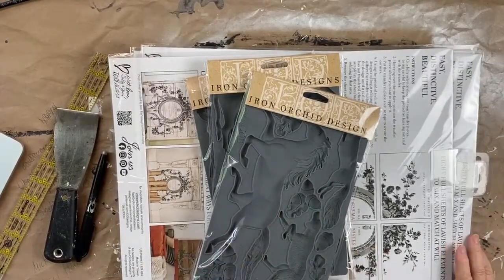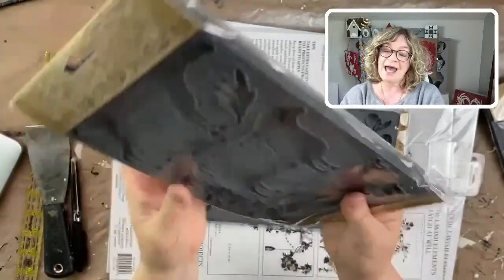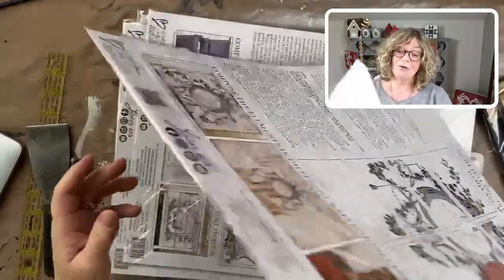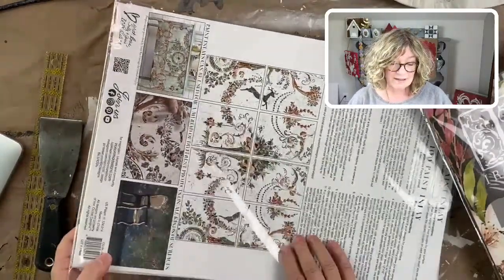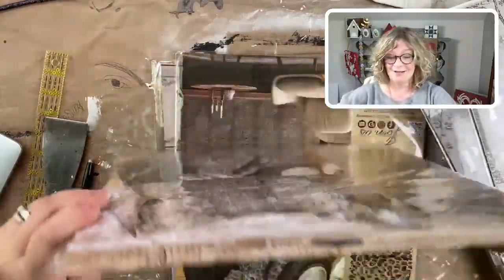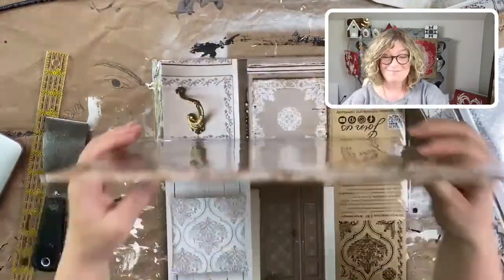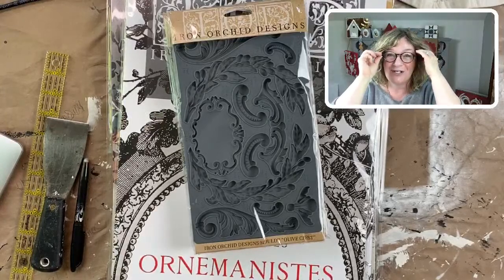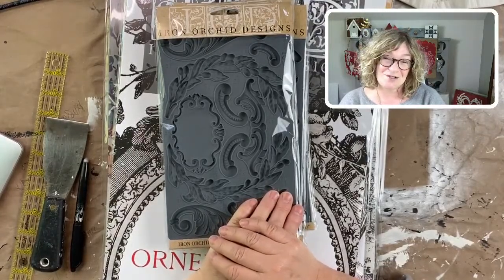Behold! The all New IOD Release 😍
Orders $100 and up ship free! And all IOD orders the week of the release will receive a sample piece of an IOD Paint Inlay!